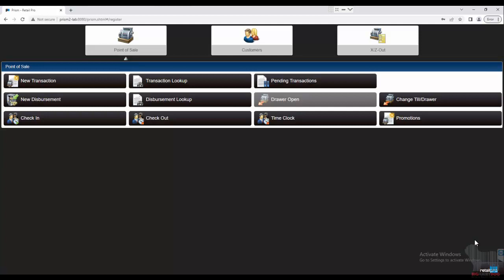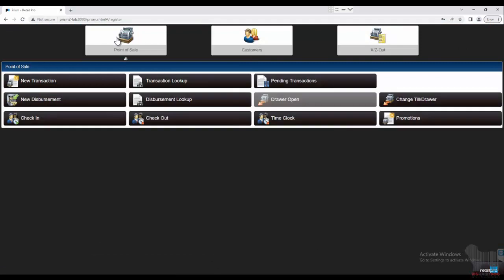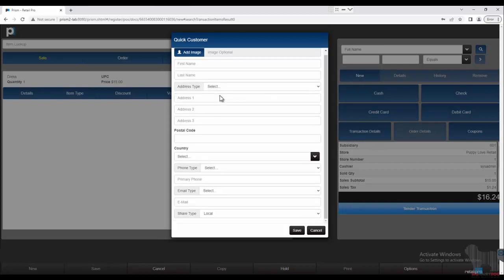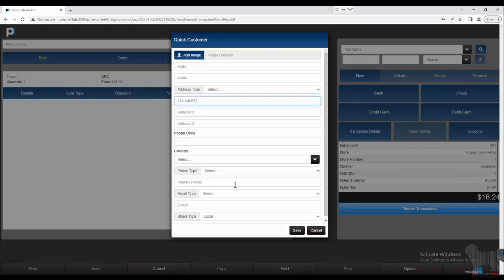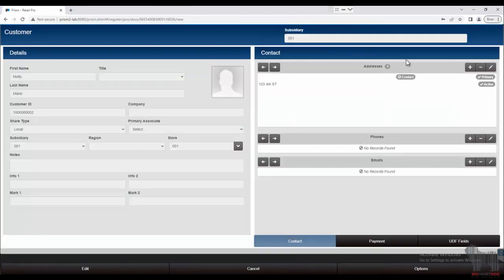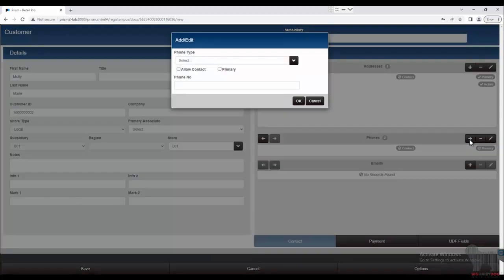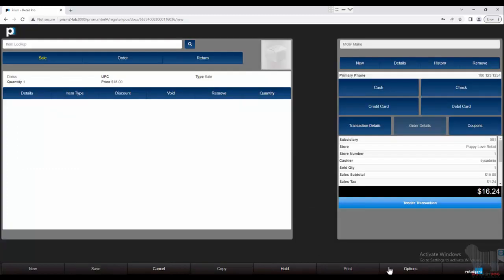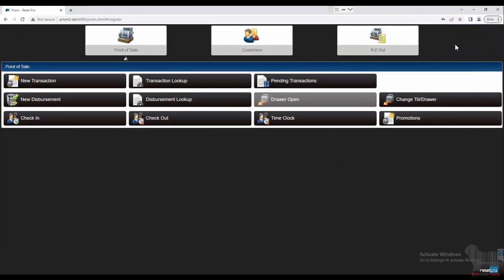Add and Edit Customers